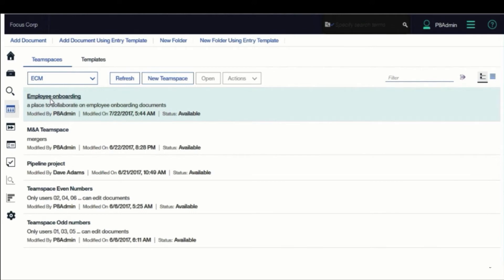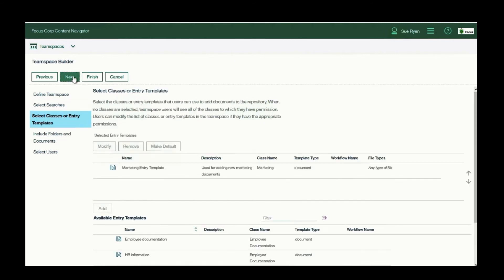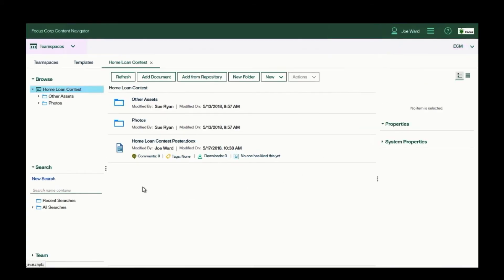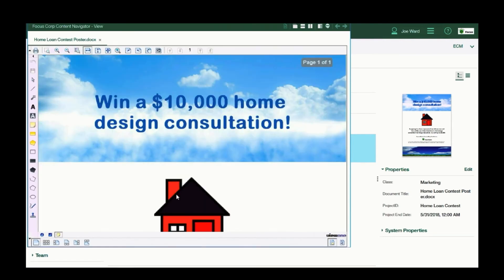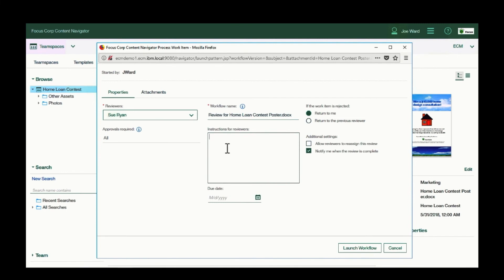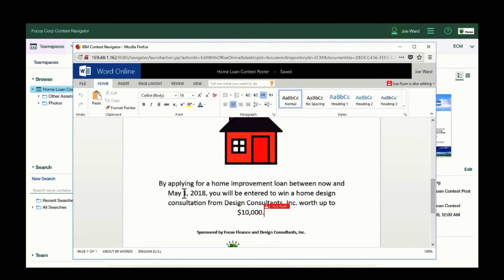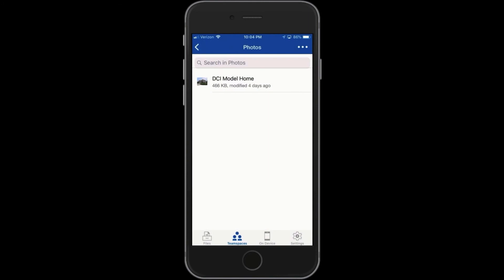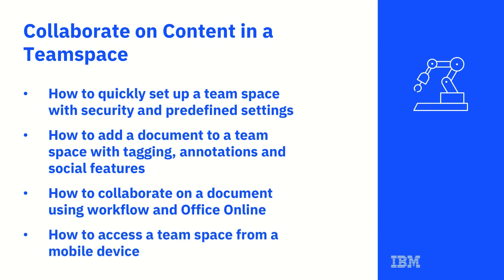Collaborate on Content in a Teamspace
Content management is often a team sport, requiring people to collaborate on a document or process. In this demo, you'll see how to set up a teamspace, add team members and create a simple workflow. Then watch as a team creates, annotates, and edits a document online. Finally, you'll see a team member engage the teamspace from the field, using a mobile device to complete an assignment.